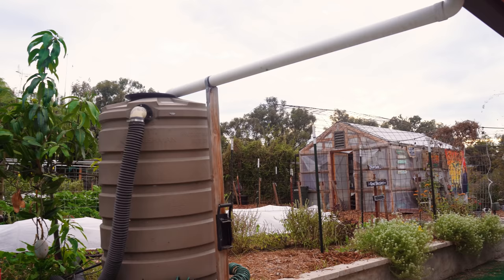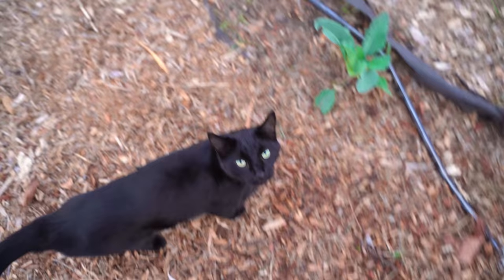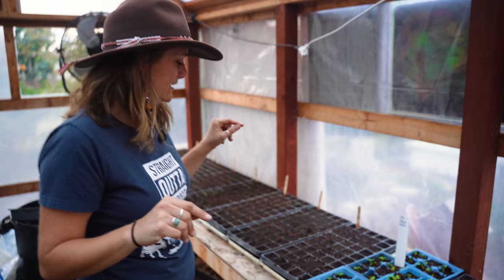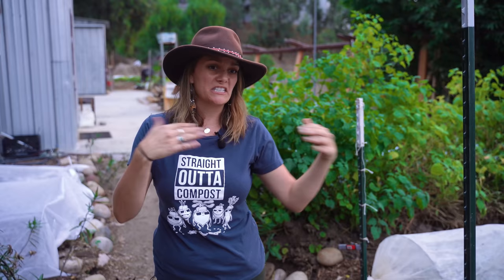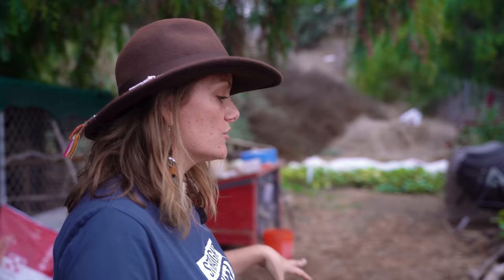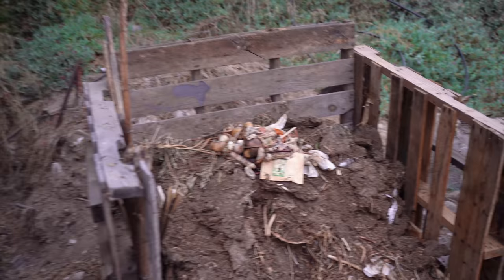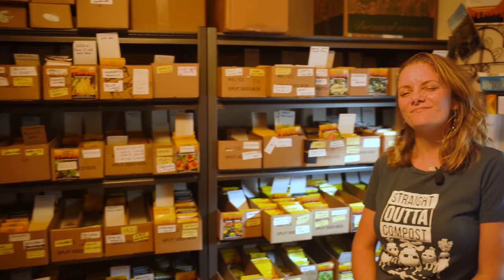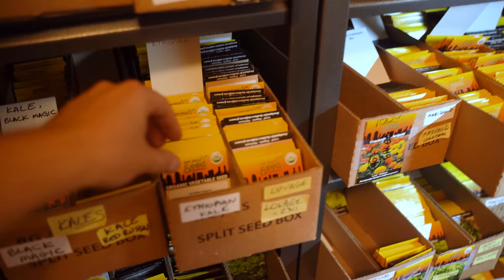Quitting Your Job to Start a Seed Farm: 3 Year Update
My friend Brijette runs San Diego Seed Company, the only organic-certified urban seed company in the USA. I toured her farm a few years back and loved it, so wanted to give you the three-year update on her progress at the farm. You'll learn about seed production, seed starting, growing tips, trellising, soil improvement, and some old classic seed cleaning machines she uses to grow and process high-quality seeds for your garden.

0:00 - Intro
1:33 - Seed Farm Overview
2:35 - Warm Climate Seeds
3:57 - Eggplant Patch
5:48 - Greenhouse
6:52 - Seed Starting Process
10:26 - Improving Soil With Mulch
13:05 - Trellising Systems
14:37 - Compost, Chickens, Melon Patch
17:11 - Seed Cleaning Machines
20:30 - Seed Vault